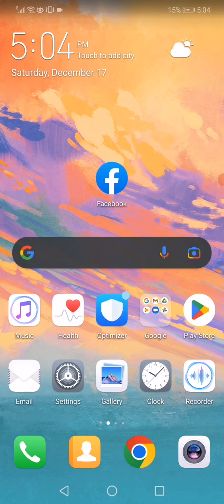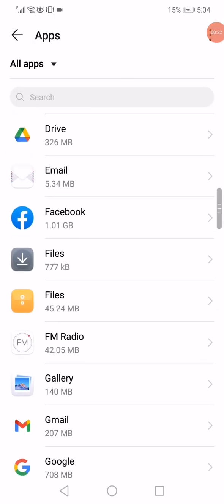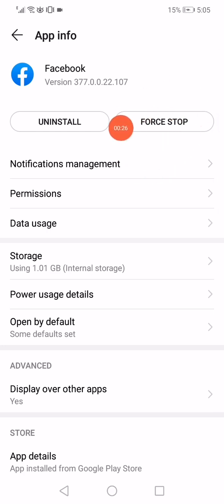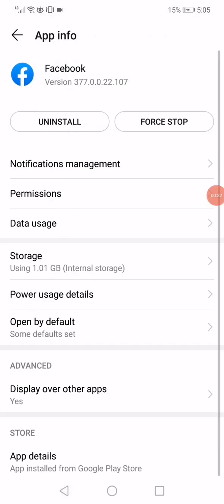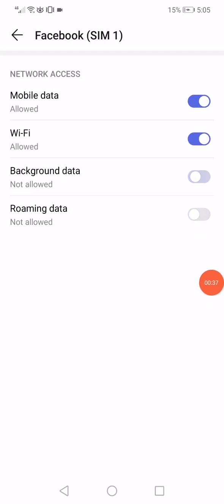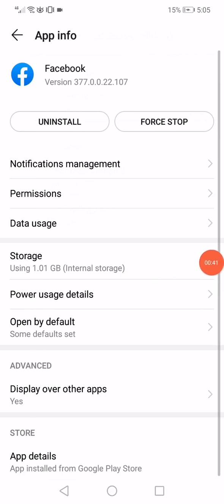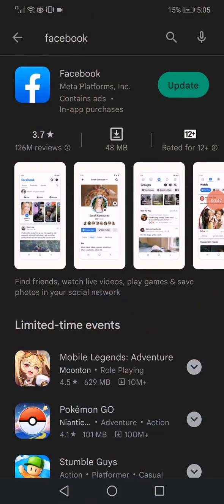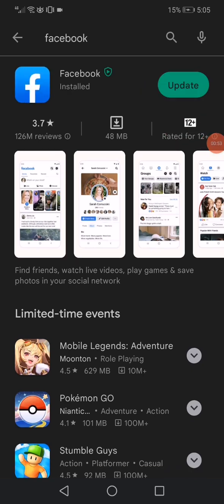FACEBOOK DATING NOT SHOWING UP 2023 | How To Fix Facebook Dating Is Unavailable